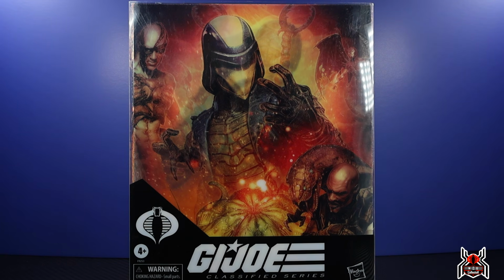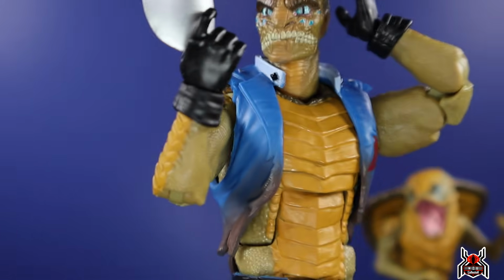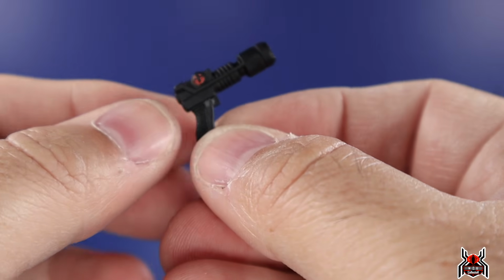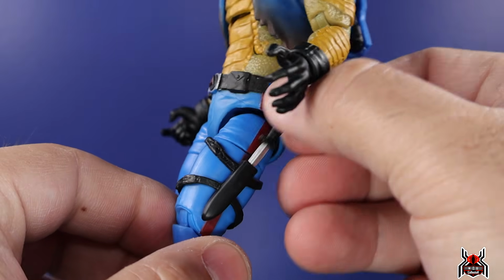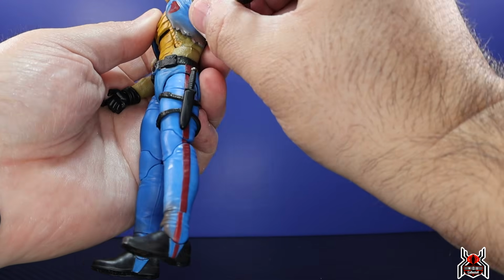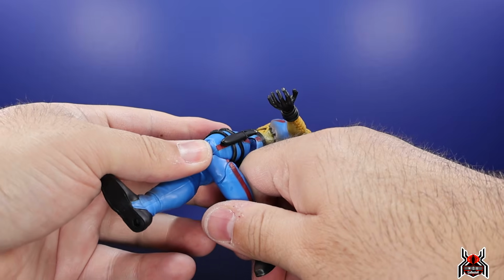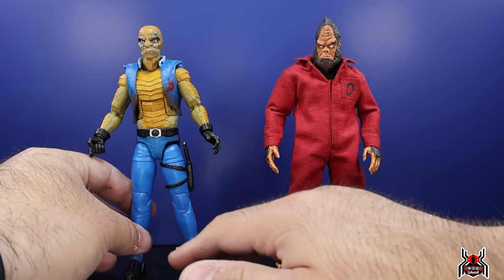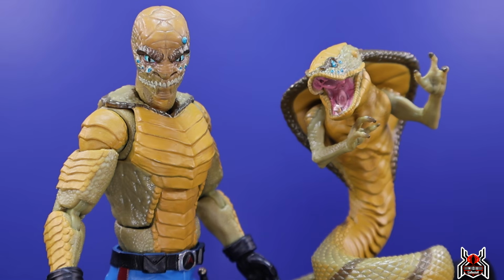GI Joe Classified Series 130 Once a Man COBRA COMMANDER SDCC Exclusive Figure Review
Hasbro GI Joe Classified Series
San Diego Comic-Con 2024 Exclusive
130 COBRA COMMANDER (Once a Man)

All GI Joe Classified Series on BBTS!

All GI Joe Classified Series on EE!